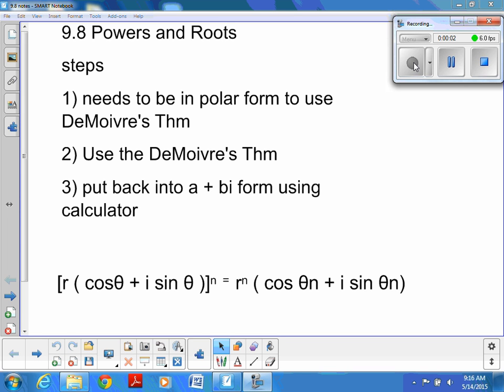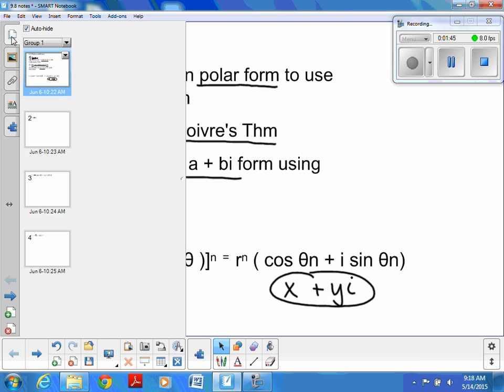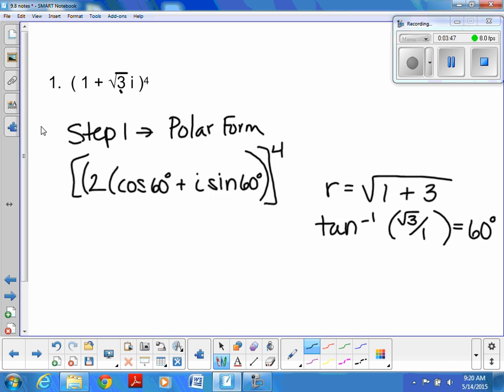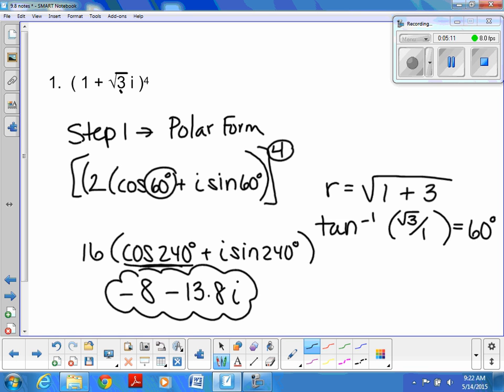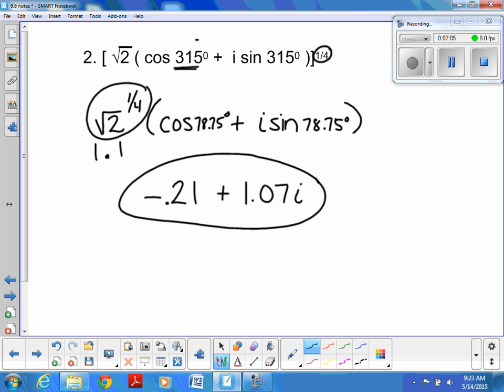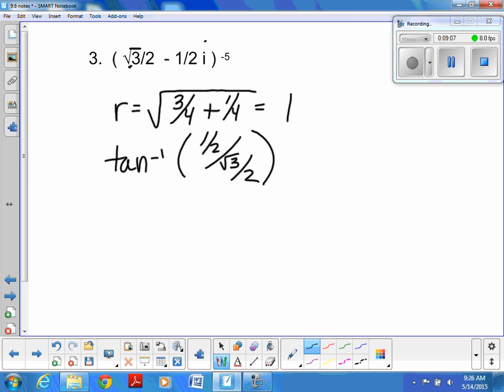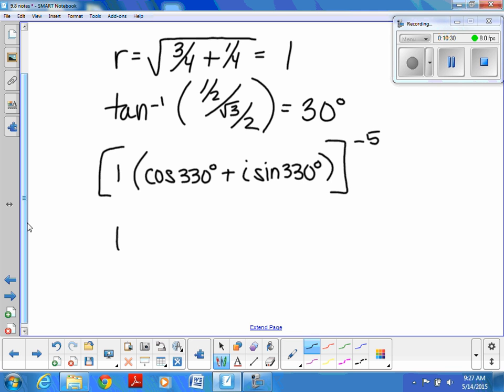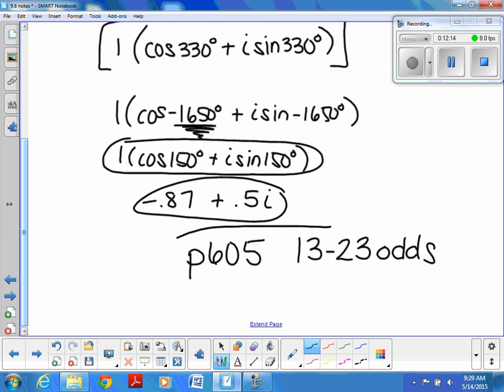9 8 notes trig